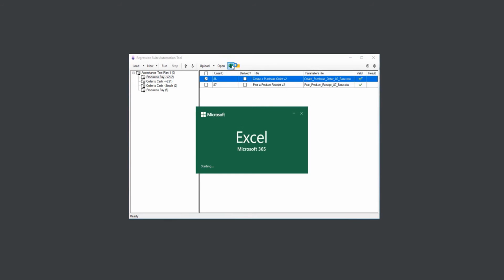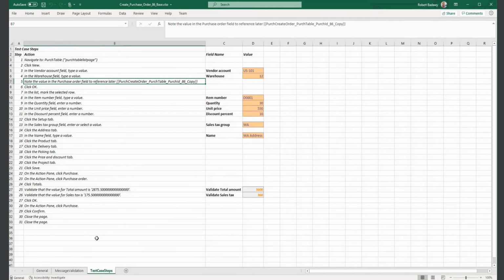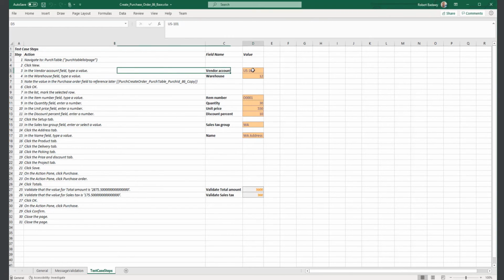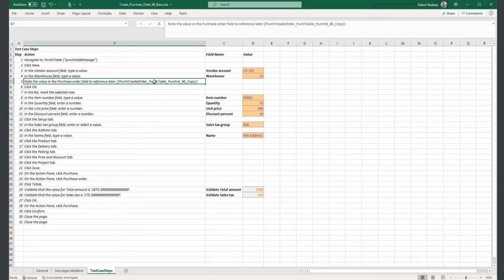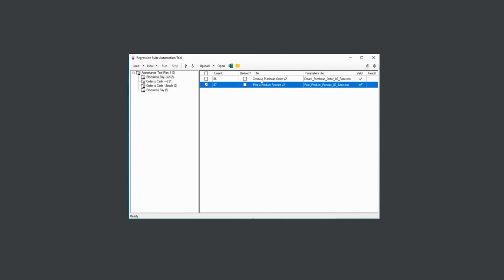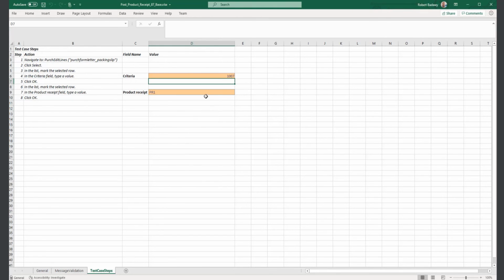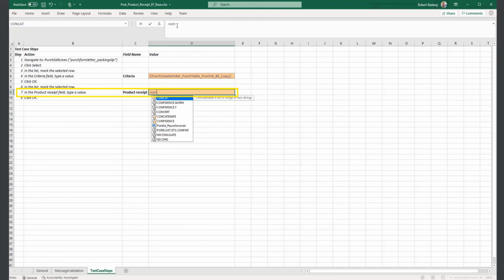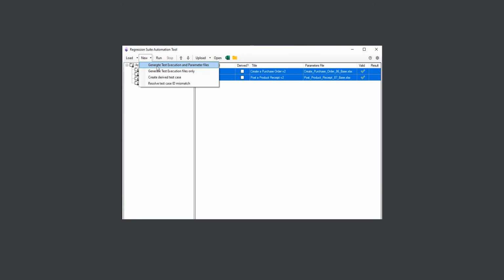Dynamics 365 Tutorials - The improved Excel experience in RSAT 2.0